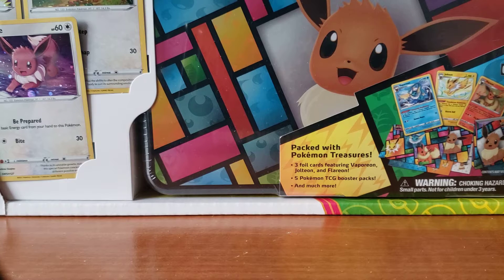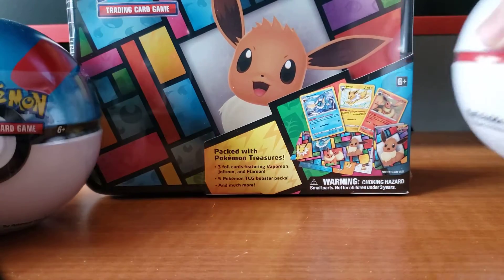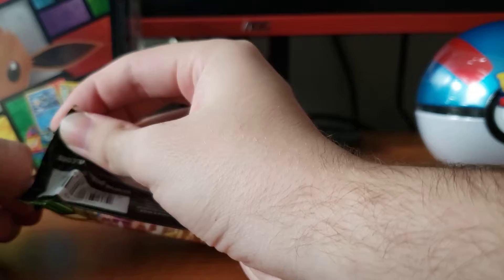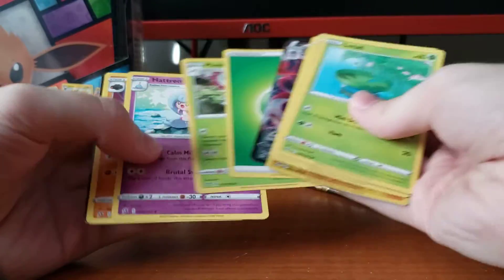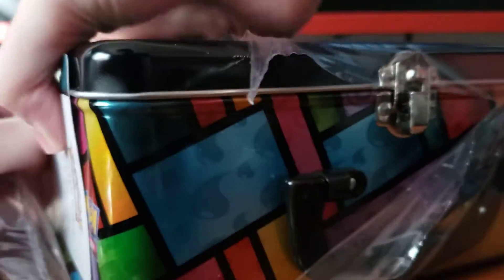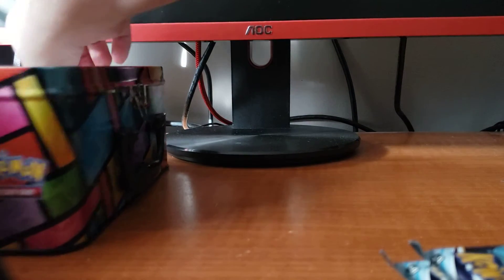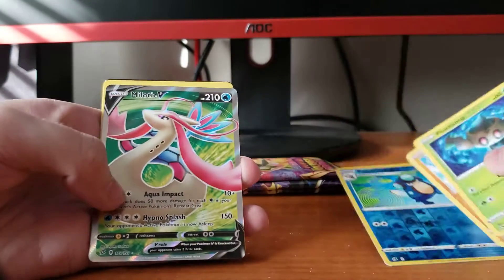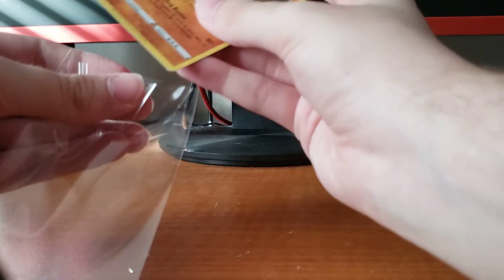Pokemon Costco 3 Tin Opening! Cosmic Eclipse Inside?!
Hey guys back with another video today. We got some pokemon from Costco this time! Big fan of the this one for the price point, definitely recommend. Any support is greatly appreciated!